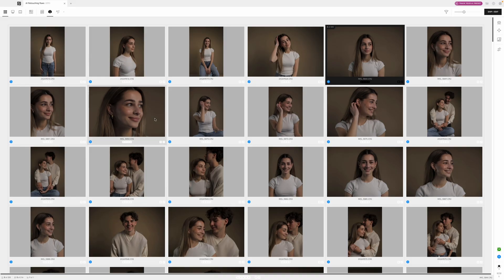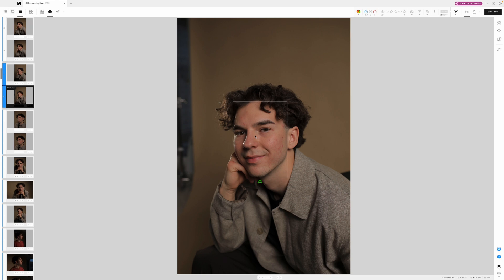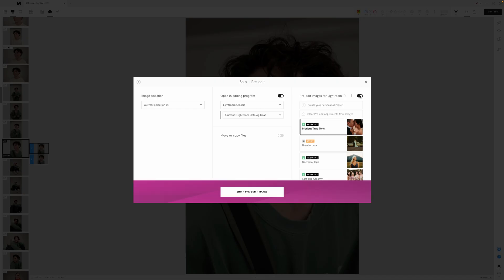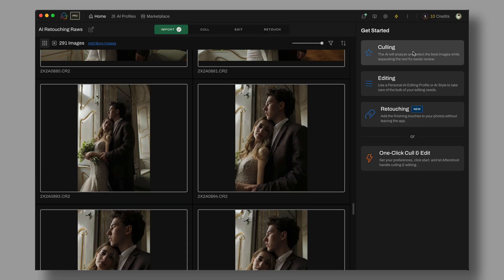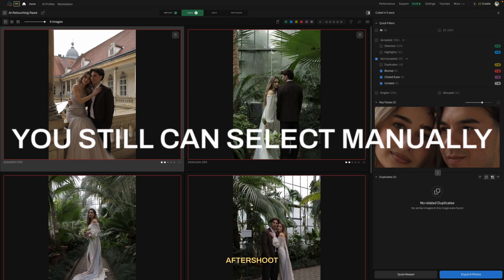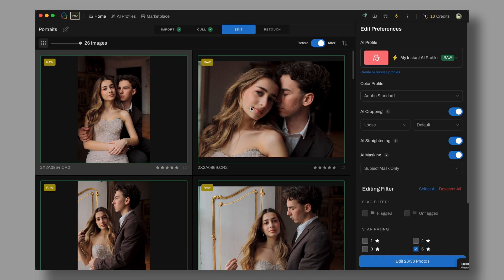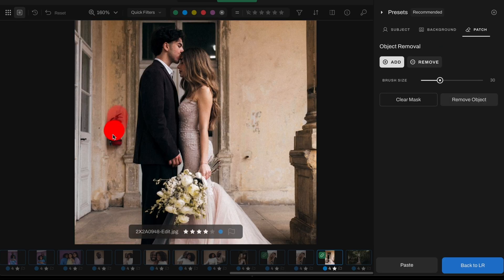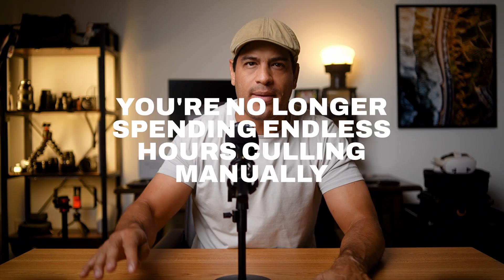I Tested Aftershoot vs Narrative. Here's the Winner!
Aftershoot and Narrative? I tested both extensively to see which one actually saves you time and delivers better results. In this video, we compare culling speed and accuracy, editing capabilities, AI features, and overall workflow integration. Whether you're a wedding photographer drowning in thousands of shots or a portrait shooter looking to streamline your process, this breakdown will help you decide which tool is right for you.

Chapters:
00:00 Intro
00:15 Narrative Select
02:39 Aftershoot
04:44 Who wins?

New to Aftershoot? Get your time back with automated culling and editing today